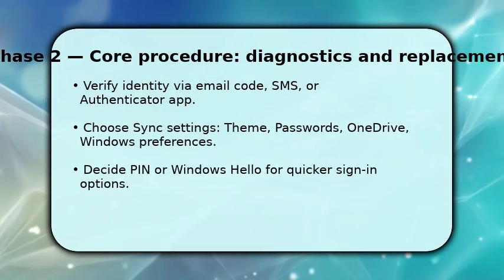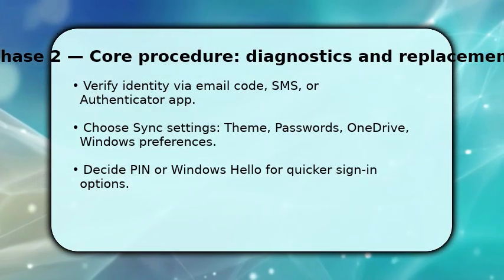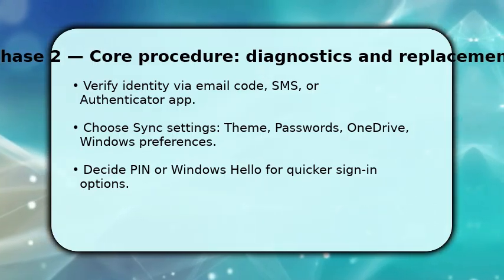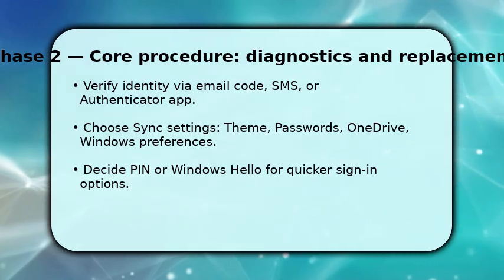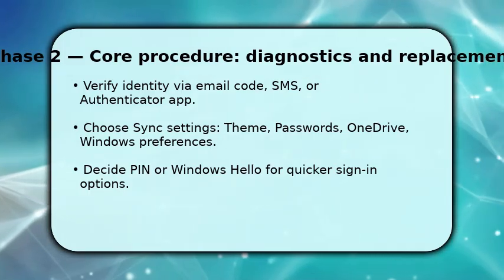How to Connect Microsoft Account to Laptop (full Guide)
How to Connect Microsoft Account to Laptop (full Guide) | 🔒 Surfshark VPN Deal — Stay private and secure. $1.99/mo + 3 Months Free ▸

Discover the step-by-step process of linking your Microsoft account to a laptop with this comprehensive guide. From initial setup through troubleshooting common issues, we cover everything you need for seamless integration.

Microsoft Account, Link Laptop, Sign In Method, Device Setup Guide, Troubleshoot Issues, Account Integration Steps, Windows Sign-In Options, Secure Connection Tutorial, Office Applications Accessibility, Multiple Devices Management, Digital Security Best Practices